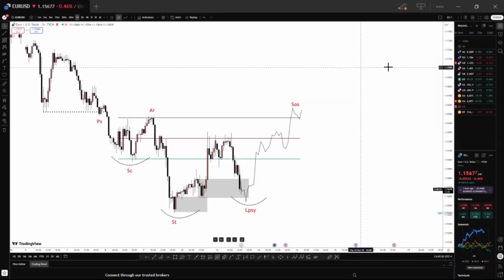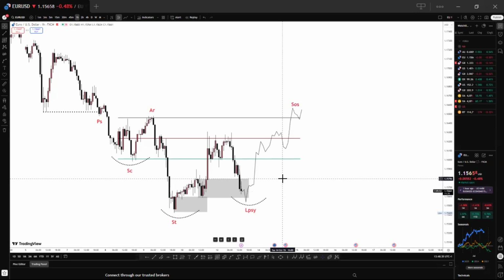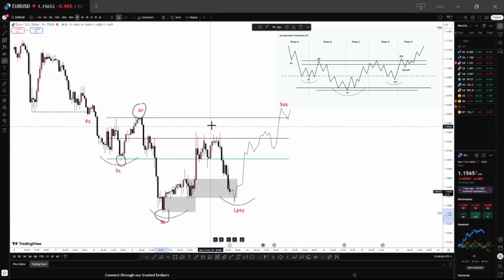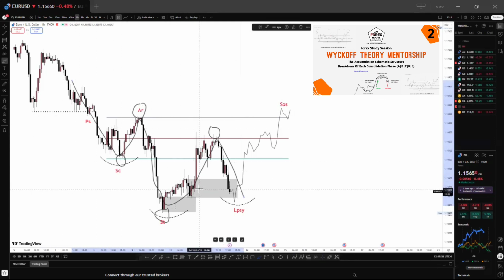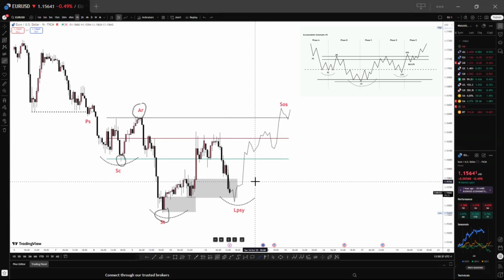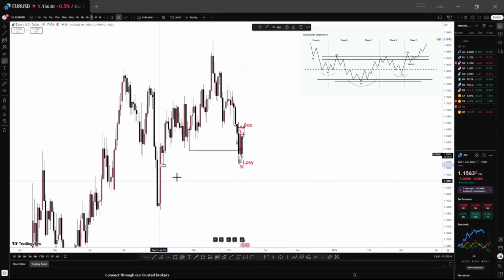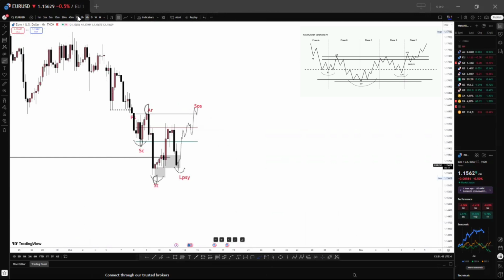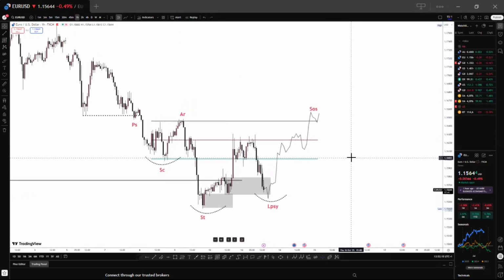$EURUSD LTF Wyckoff Accumulation 3 Schematic | Oct 14 2025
This is a counter trend analysis using wyckoff accumulation schematic 3, to map out a possible bullish reversal scenario if the current bearish trend doesn't continue.

Pair: EURUSD | Timeframe: Daily - 4Hours
Date: 14/10/25